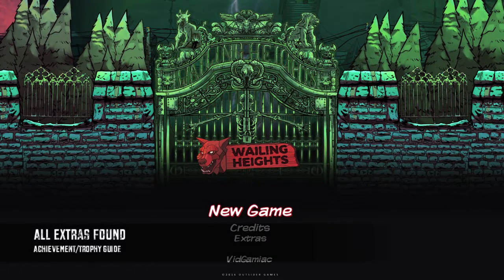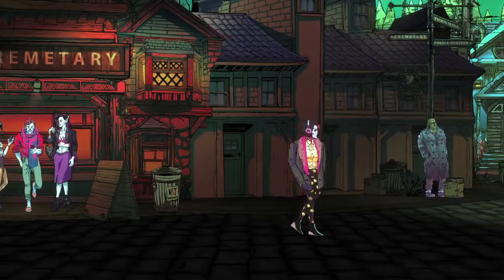Wailing Heights - All Extras Found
All Extras Found - Find all extras in the game.